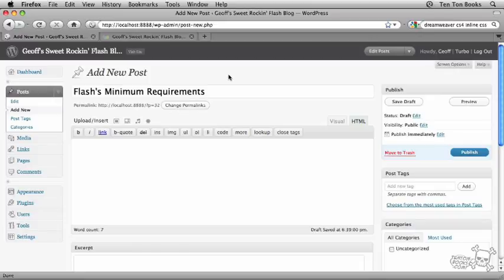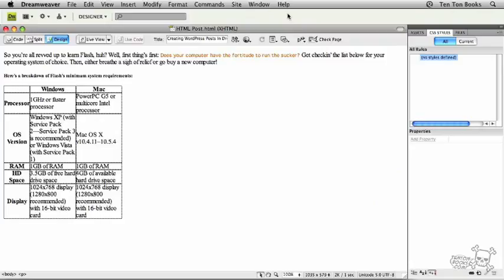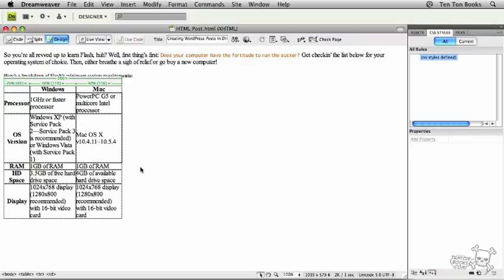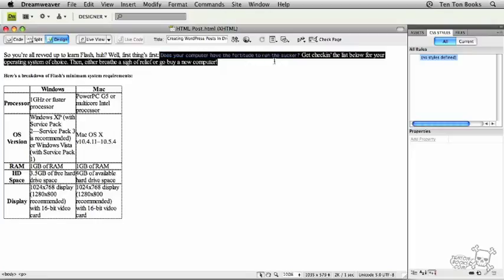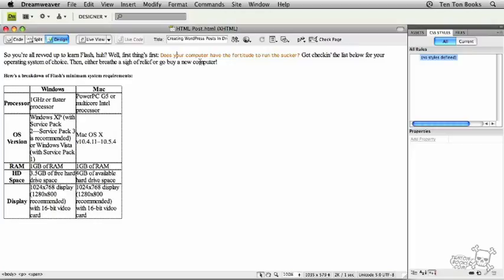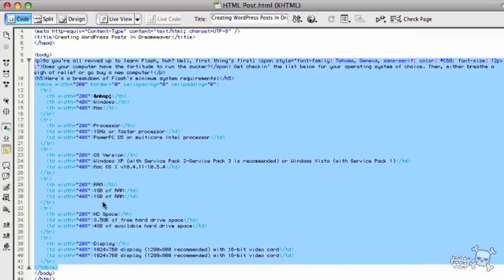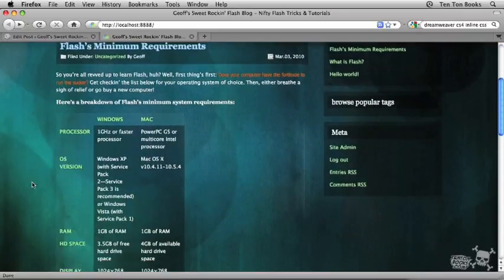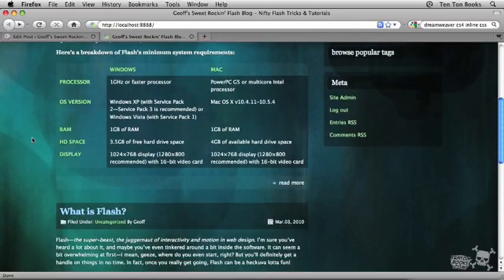WP2E P01 C06 L03